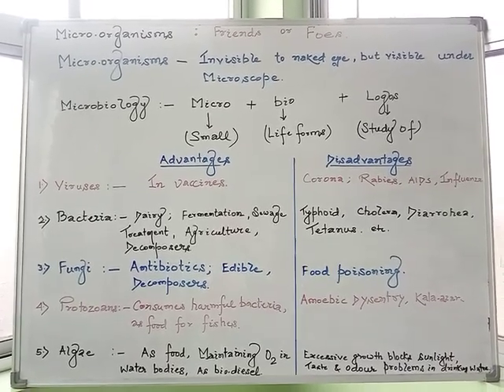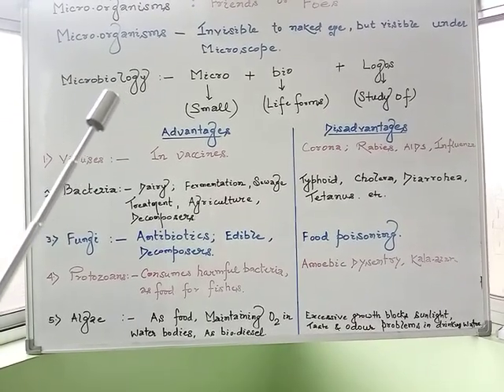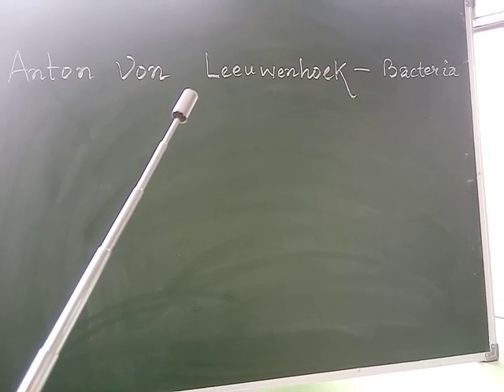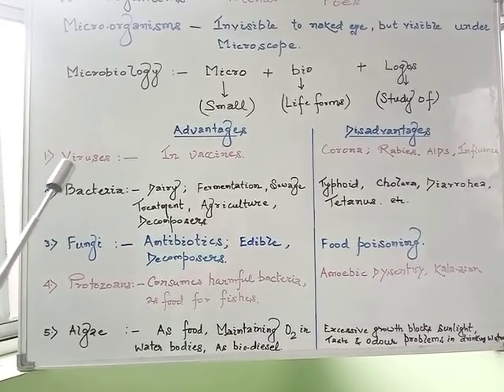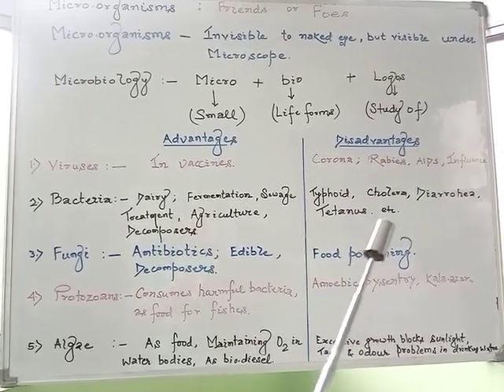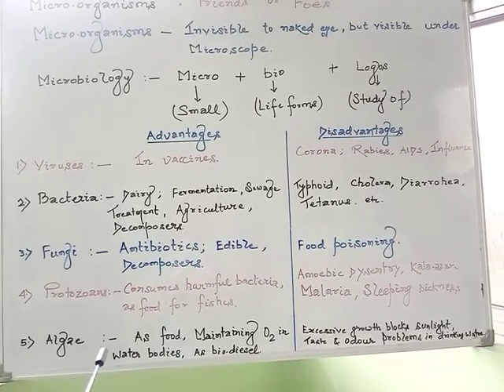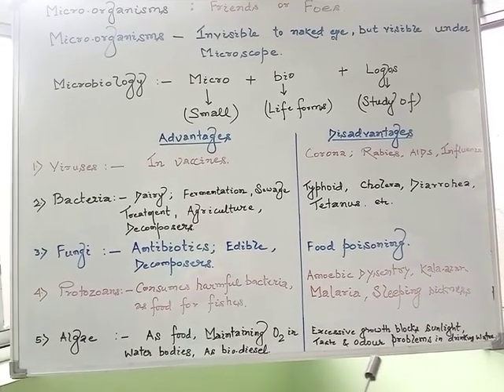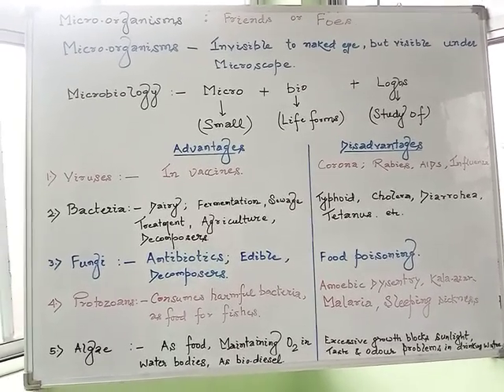STD. VIII, BIOLOGY, L- MICRO-ORGANISMS, BY- A. KUMAR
Introduction to micro-organisms. (Part- I)